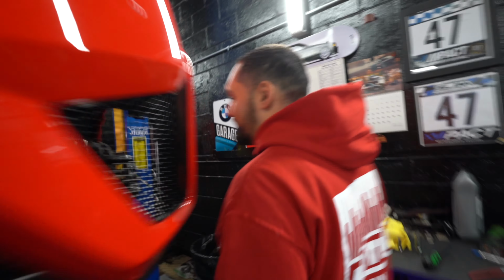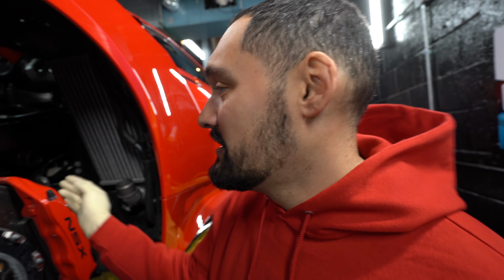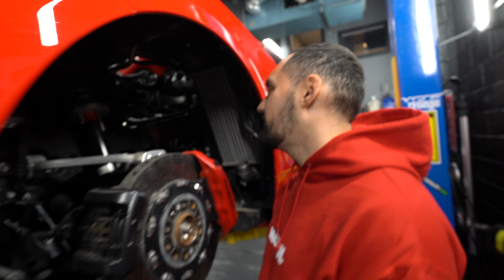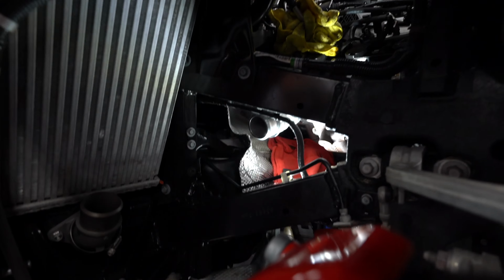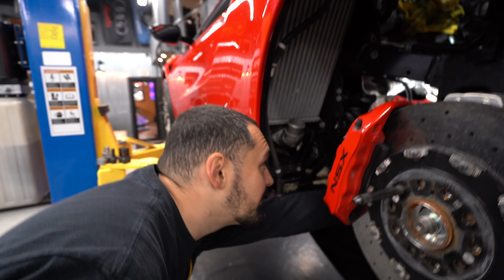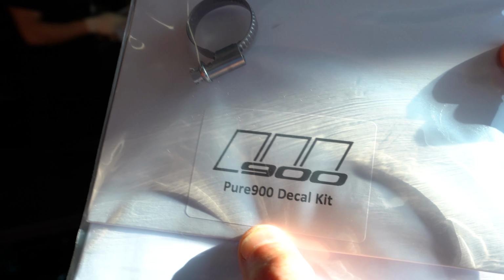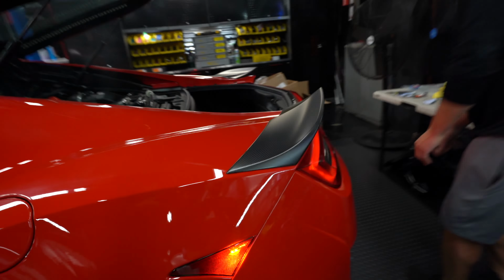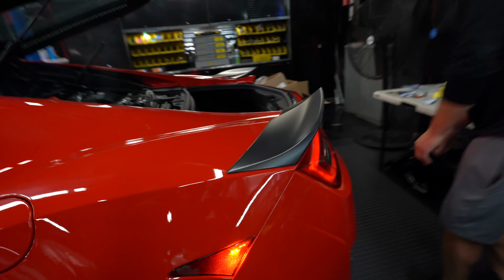Acura NSX Upgraded Pure 900 Turbos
Hope you guys enjoyed todays video!